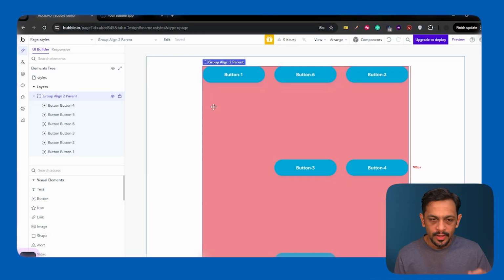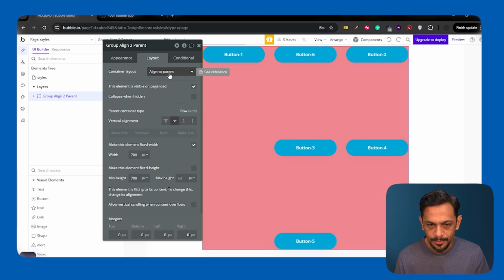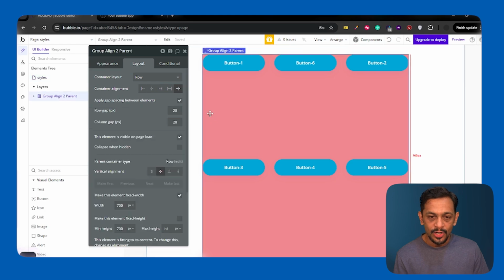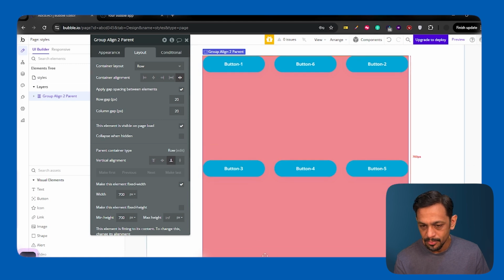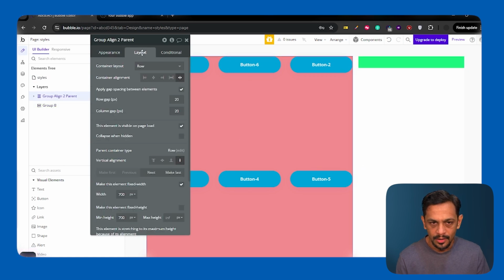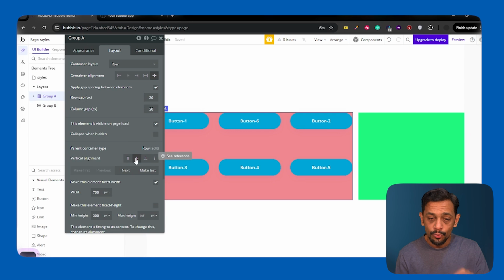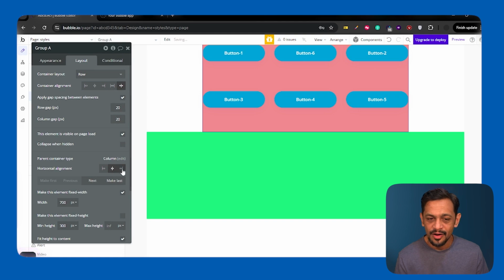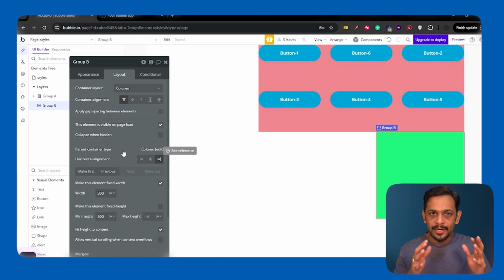How to Perfectly Align Elements in Bubble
Welcome to Day 37 of our 1000-day no-code challenge! 🎉 Today, we’re diving into a crucial aspect of app design—perfectly aligning elements in Bubble.

In this video, you’ll learn:
What is Vertical and Horizontal Alignment in Bubble?
How to use vertical and horizontal alignment to position elements precisely.

By mastering alignment tools in Bubble, you’ll ensure your app not only looks great but also functions seamlessly across all devices.

👉 Ready to take your app design to the next level? Let’s get started and learn how to align elements perfectly in Bubble!

Stick around for Day 38, where we’ll explore Filters in Repeating Groups to make your app even more interactive.